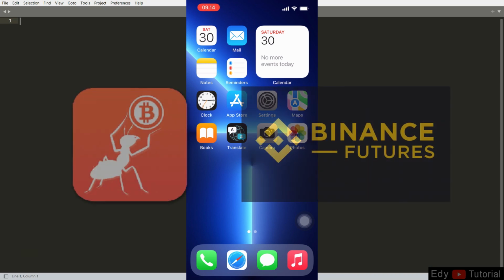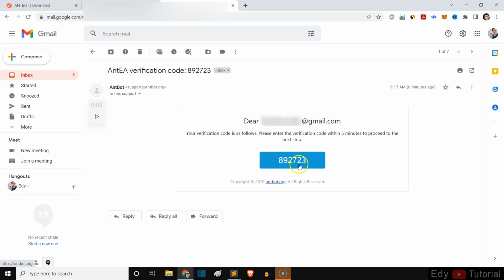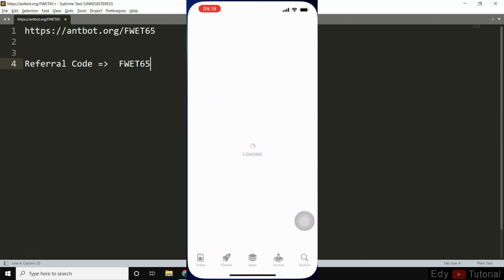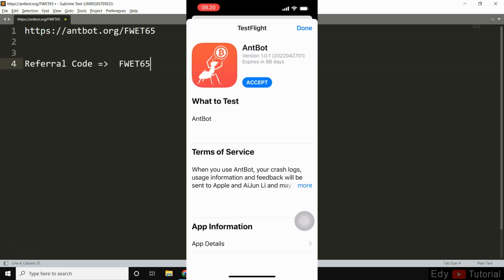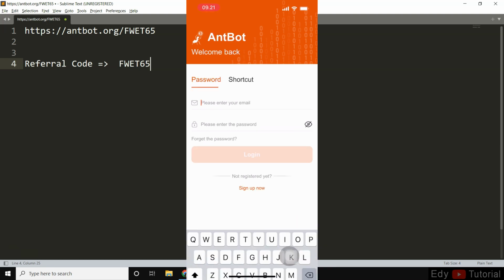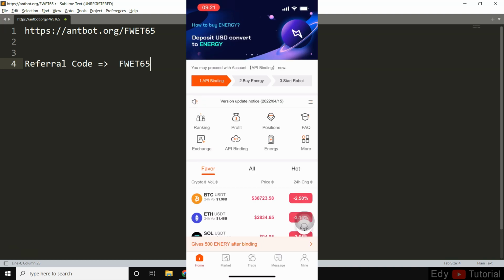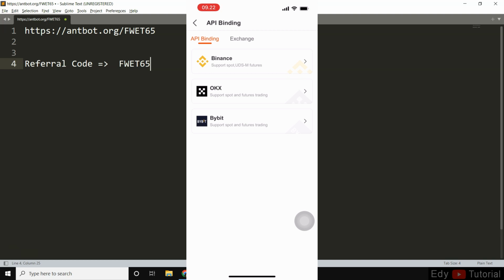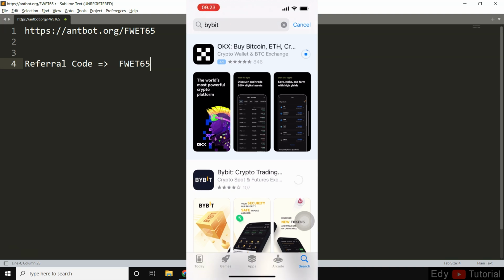SIGN UP & Download AntBot (iPhone iOS Tutorial #1)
Here is how to sign up and download AntBot on iPhone iOs or Apple Store. Please follow the steps very carefully.

To claim your bonus, you must have purchased AntBot energy.